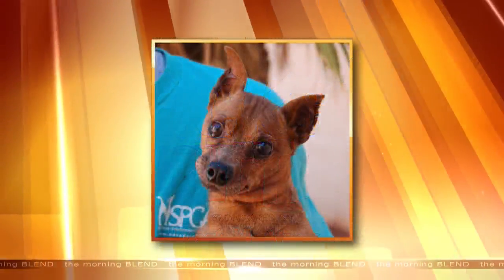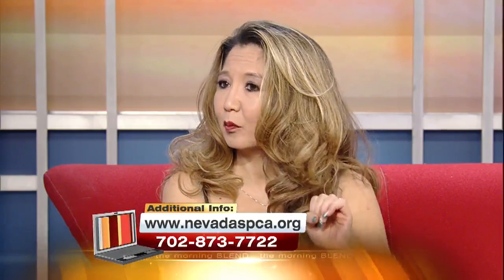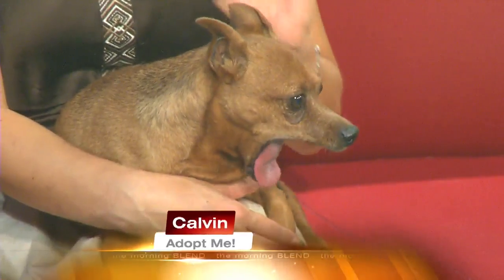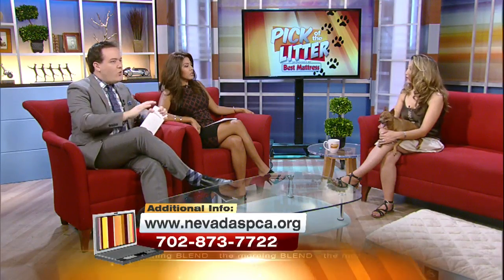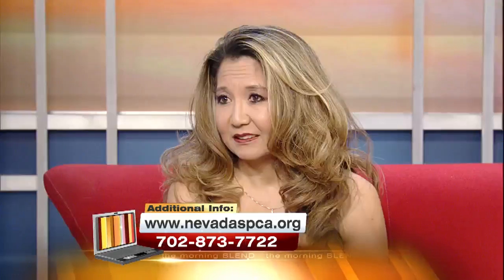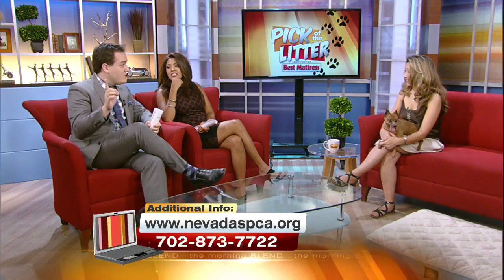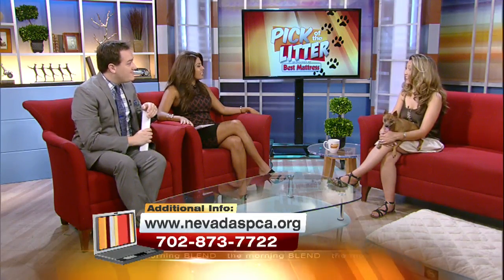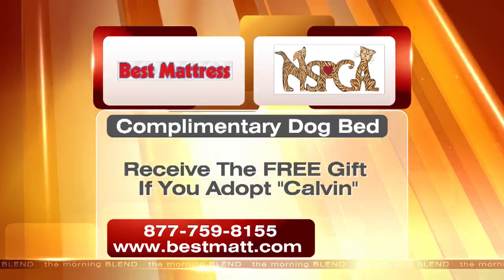Pick Of The Litter 7/7/16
Today you'll meet Calvin, a 9-year old Miniature Pinscher who loves to give doggie kisses once he knows you well enough.